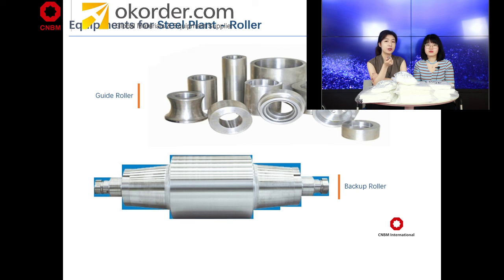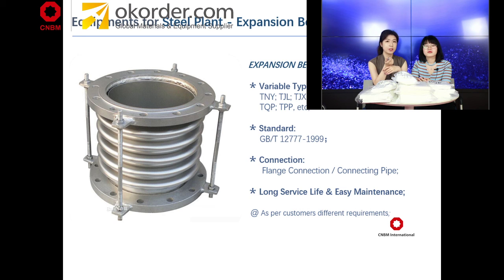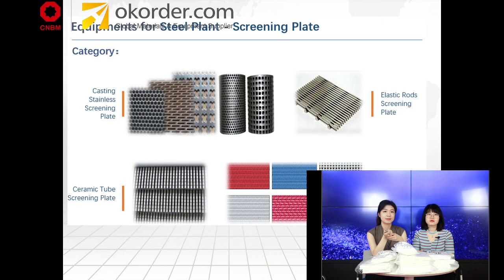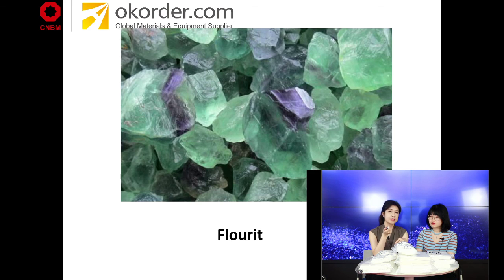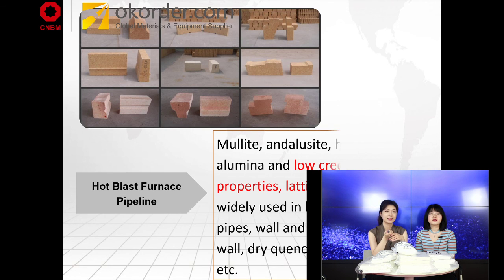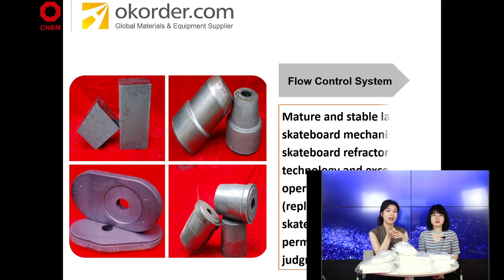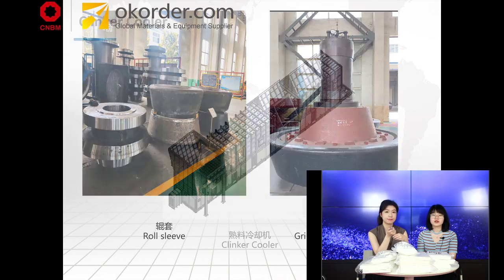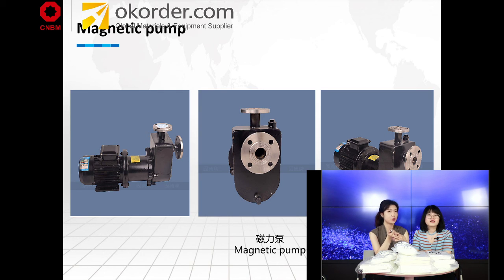Canton Fair live replay, Refractory Materials introduction！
During Canton fair, refractory materials department gave professional introduction of refractory materials.